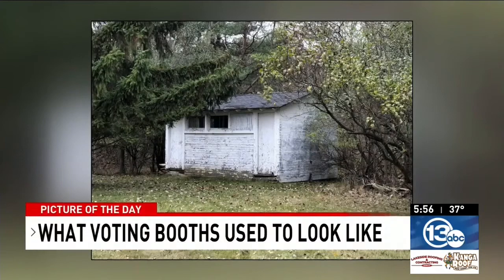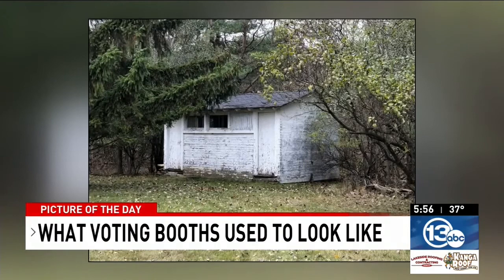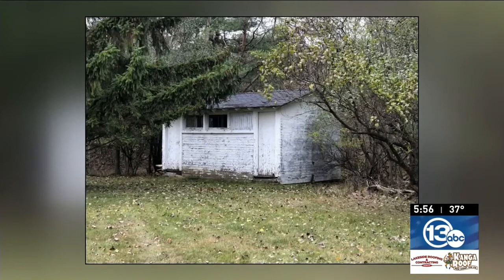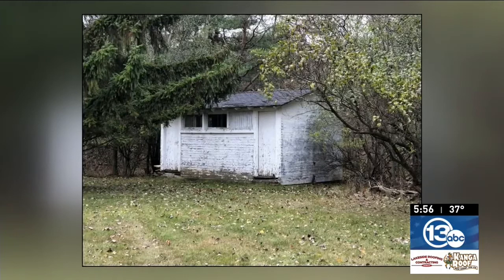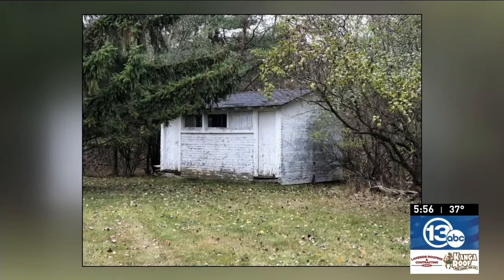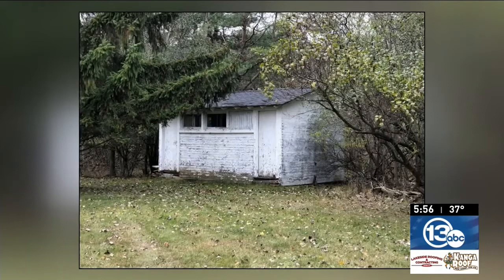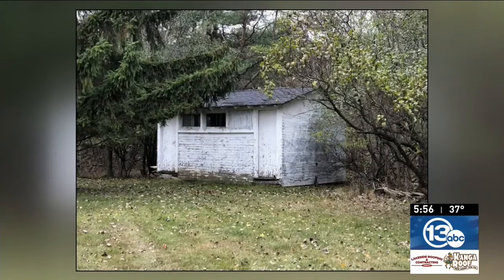This Is What Voting Booths Used To Look Like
13WHAM ABC's Doug Emblidge and Ginny Ryan marvel at an old voting booth used in the early to mid-20th century in the Rochester, N.Y. area. The small buildings were auctioned off in the 1970s and used for various purposes - including storage sheds.